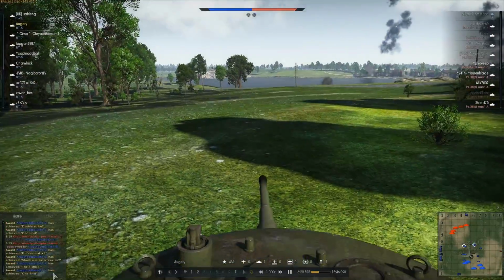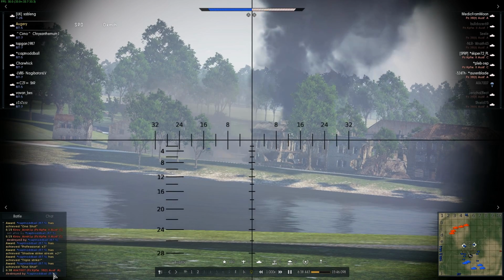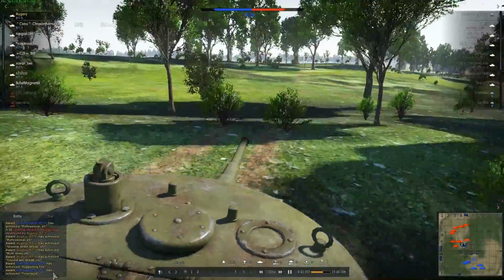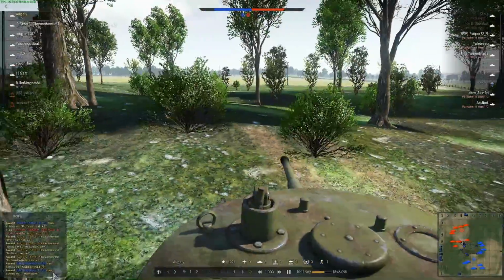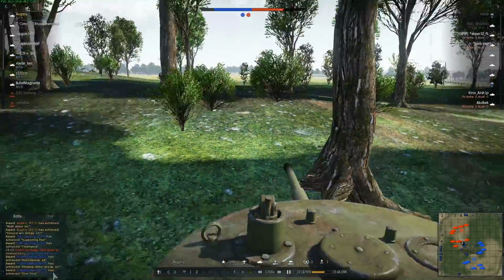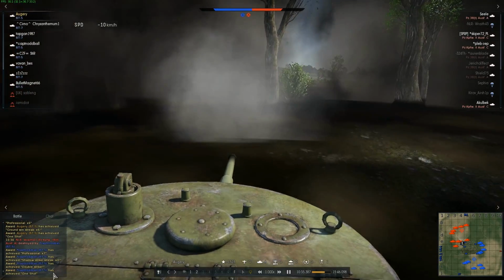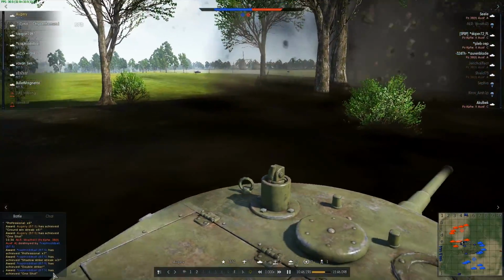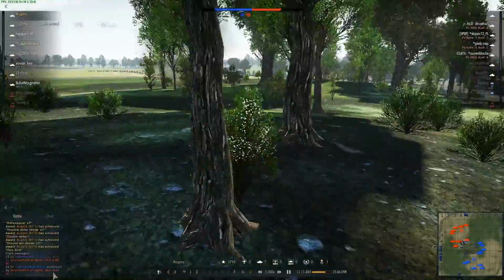War Thunder: BT-5 Sim Battle 12 Kills